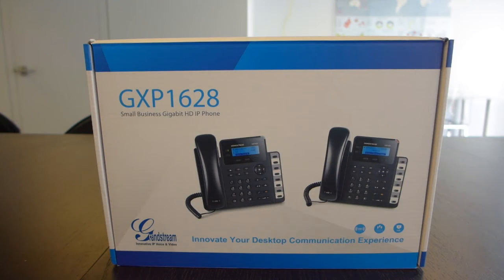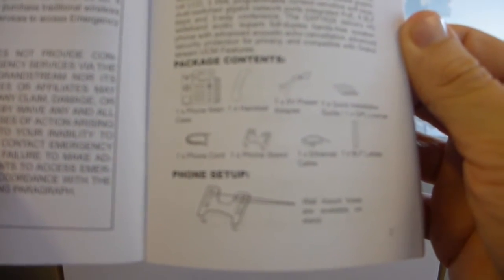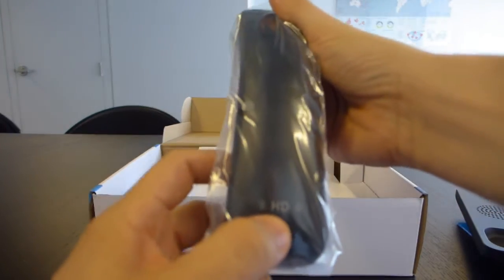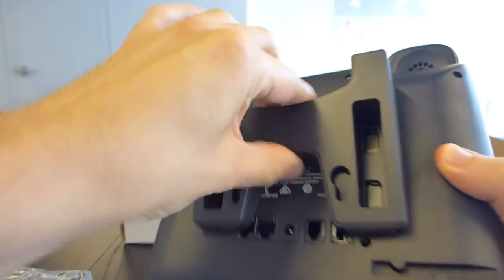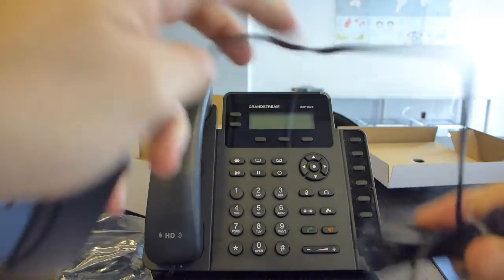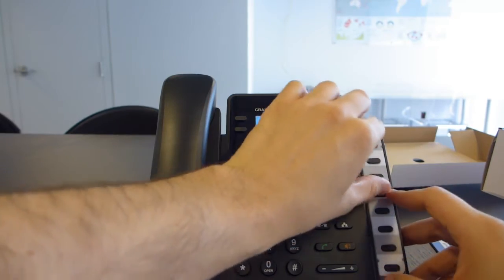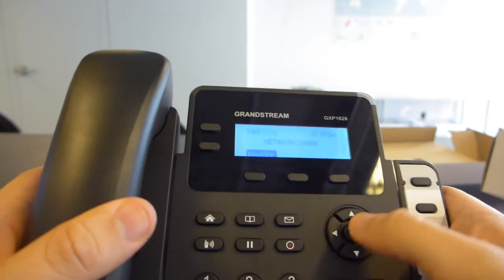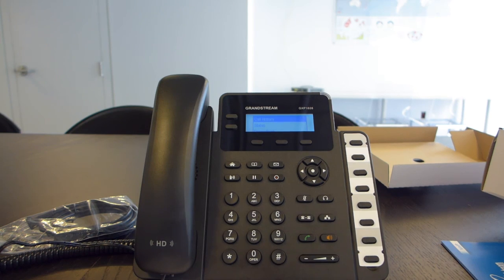Unboxing Grandstream GXP1628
OnSIP unboxes the Grandstream GXP1628 for our phone review.